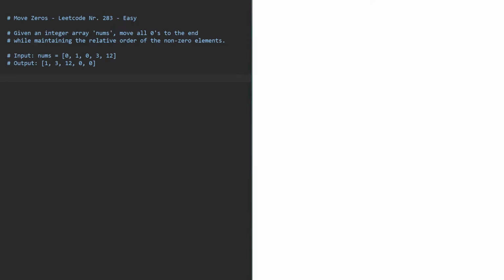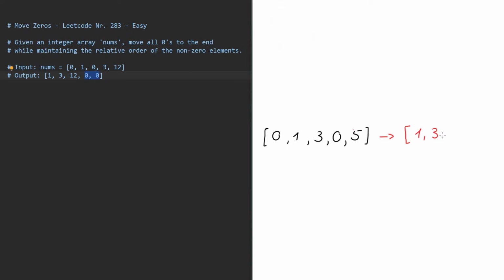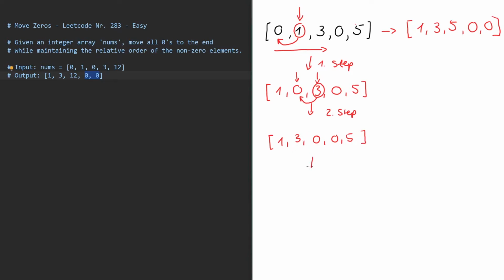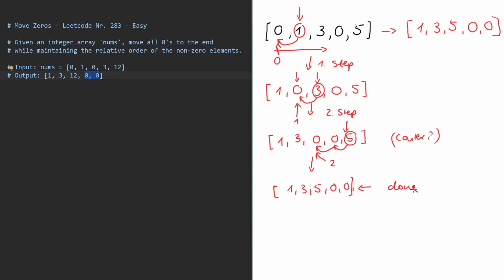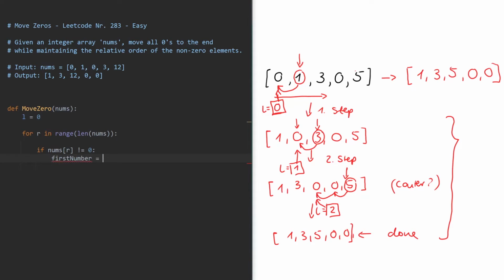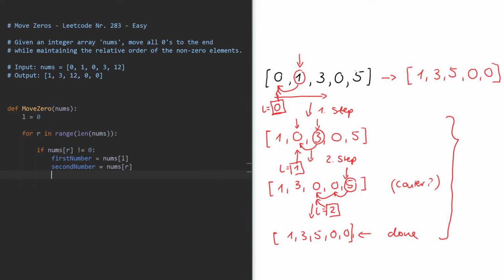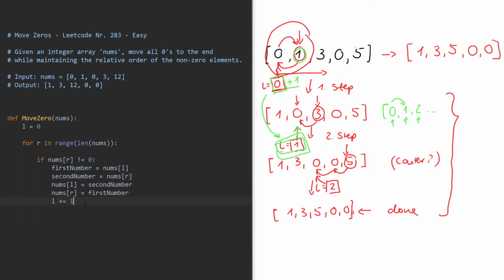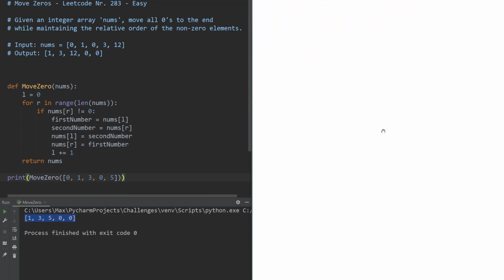Move the Zeros - Beginner FAANG Code Interview Question - Leetcode #283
Coding Challenge: Move the Zeros

Given an integer array 'nums', move all 0's to the end while maintaining the relative order of the non-zero elements.